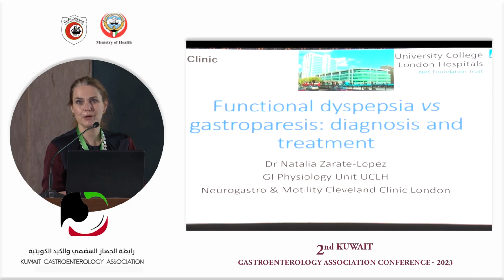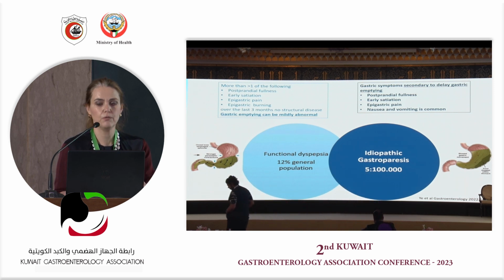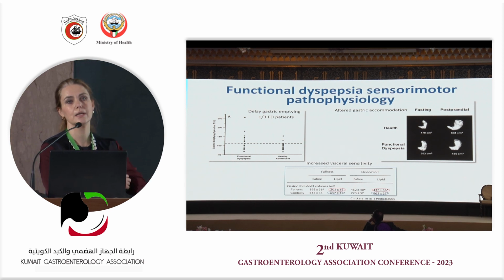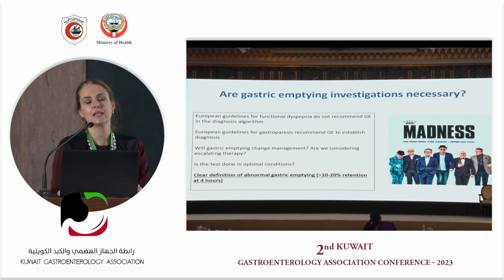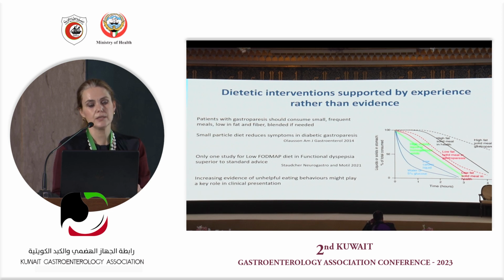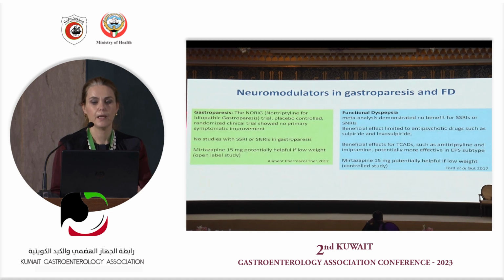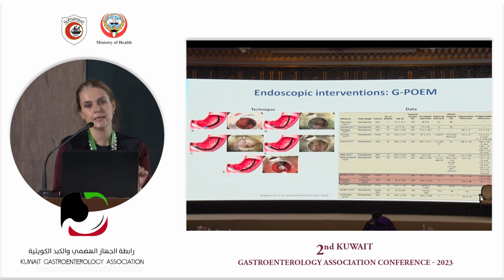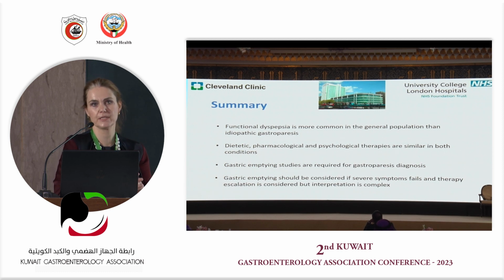Functional Dyspepsia vs Gastroparesis: to be or not to be, that is the question - Dr. Natalia Zarate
Functional Dyspepsia vs Gastroparesis: to be or not to be, that is the question - Dr. Natalia Zarate-Lopez